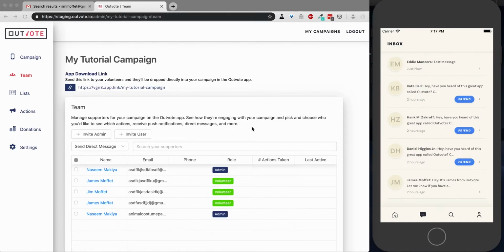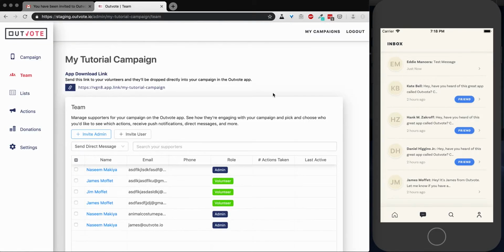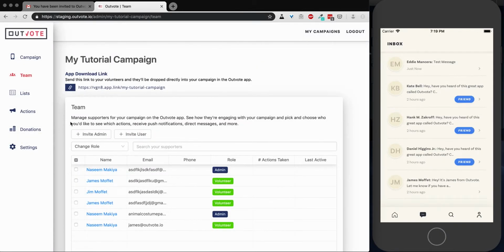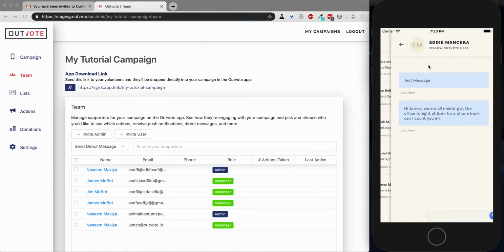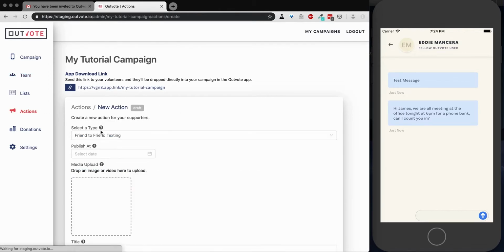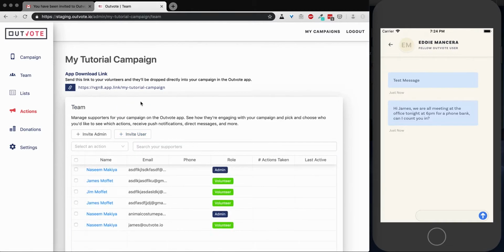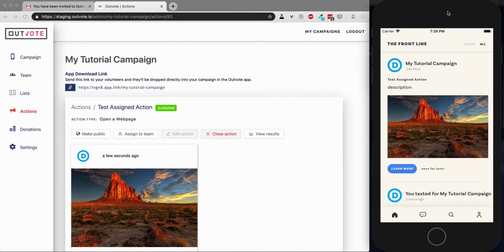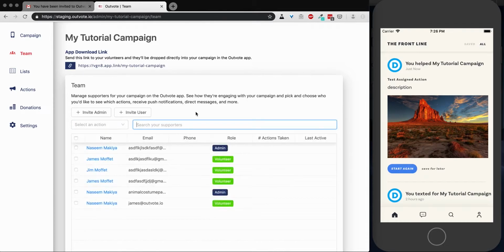Managing your team on Outvote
Learn how to manage and communicate with your team of users and admins.